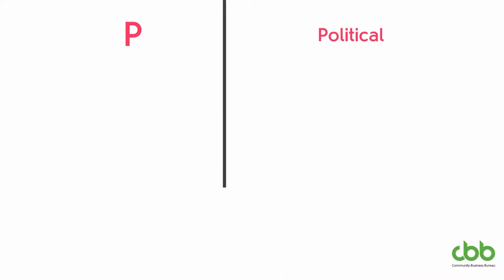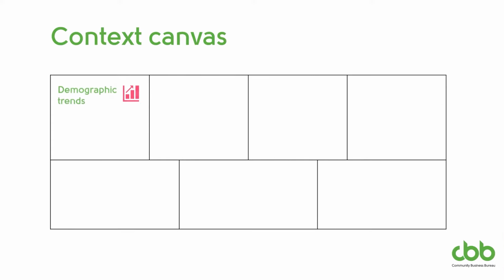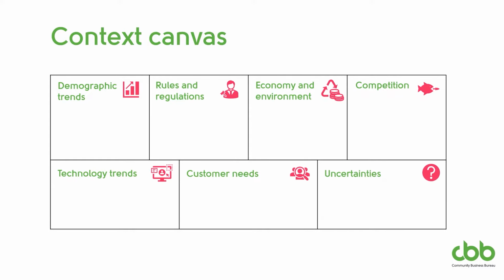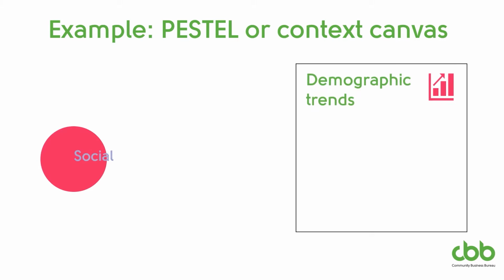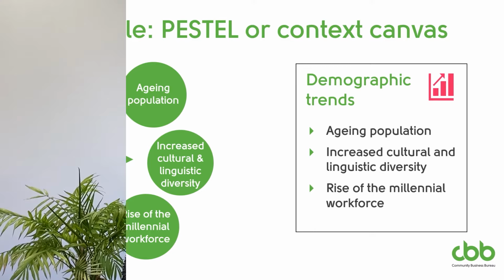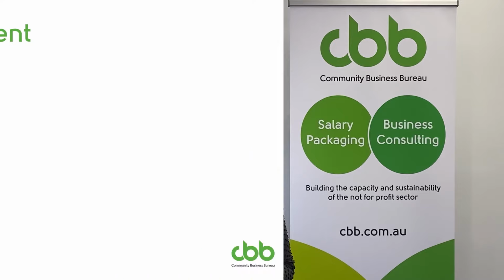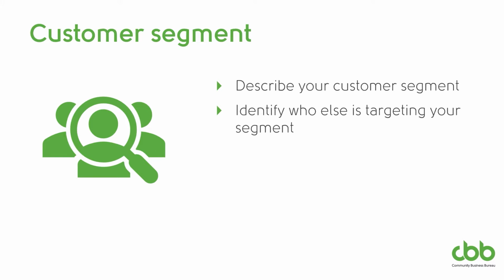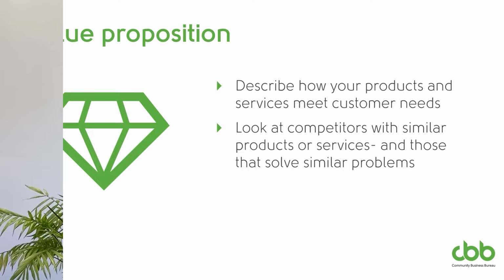Useful tools: PESTEL, context canvas, & competitors | Business models - Business Resilience Toolkit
Business Resilience Toolkit - Useful tools
Presented by Jane Arnott, General Manager, Consulting and Business Services

Learn how you can use three useful tools: PESTEL, context canvas, and competitor mapping, to refine and strengthen your business model.

Transcript:
Hello, in this video I’m going to share three simple tools that will help you to map your external environment so that you have an evidence base on which to increase your business resilience. These tools are Pestel, context canvas, and competitor mapping.

Business resilience is about understanding the bigger external picture and how it might impact on you and your business model. These tools will help you to think beyond your organisation, to the external factors that may support – or undermine – your business resilience.

Pestel: looks at the external environment in terms of:
 Political
 Economic
 Social
 Technology
 Environment
 Legal

Context canvas: is similar to PESTEL but with some different areas of focus. It looks at:
 Demographic trends
 Rules and regulations
 Economy and environment
 Competition
 Technology trends
 Customer needs
 Uncertainties

PESTEL and Context Canvas are often used as strategic planning tools. From a business resilience perspective, they help you to lift your thinking out of your immediate priorities and look a little longer term. They can help you to identify the external factors that may impact on your operating environment and your customers and workforce. That impact can be positive or negative.
So, for example, looking at the social context under PESTEL - or demographic trends under the Context Canvas - is really important for the sector. Social and demographic trends - such as an ageing population, increased cultural and linguistic diversity and a rise of millennials in the workforce – indicate the likely social issues we may need to address in future, as well as impacts on paid and volunteer workforce and donor support.
Often these different perspectives are interlinked – for example when political pressure leads to a Royal Commission which results in legal and regulatory changes to how you provide services.
Pestel and context canvas analysis is best done as a group, so you draw on different knowledge and perspectives, and bounce ideas off each other.
Working through these models may help you to identify any blind spots, areas of vulnerability, or new opportunities for your organisation.

Next – let’s have a look at competitor analysis. This is a way of mapping who else is offering similar services to your client group in your area. You can use it to identify market gaps that you can fill, and to get a sense of your market share, particularly where there’s a high level of competition.

This will help you to identify where you need to invest your efforts to build market share, and to spot newcomers. It also helps you to define how your value proposition is different to the rest of the market.

Start by defining the factors you want to look at – it really helps if you can describe your customer segment and your value proposition.

For example, from a customer segment perspective, we did some work with a client who was specifically targeting their service at middle aged people with neurological conditions and acquired brain injury – so our competitor mapping looked at who else was targeting that market. We didn’t limit ourselves to just looking at the same services.

If other organisations are working with your customers or potential customers, they could be a good source of referrals, but they could also adapt their services to become a future competitor, so it’s worth monitoring them.

Your value proposition describes how your products and services meet customer needs, so it’s important to look at competitors who are offering similar services – or solving similar problems. For example, you can address issues of community participation for people with intellectual disabilities through
 group work,
 or by having a support worker accompany a participant to events,
 or sports or cultural activities.

If you just compare against your service model or offering, you could be missing competitors that might attract your clients with a different means of addressing the same needs.

You might also want to look at factors such as organisation size, growth and how they position themselves in the market. Once you’ve worked out what factors you want to look at, build a matrix of the factors you’re comparing, and then you can do a lot of research via the internet.
You probably know who a lot of your competitors are, but you can also look at provider listings for NDIS and aged care, at the ACNC register, and through searches.  Financial reports for ACNC registered organisations are posted on the ACNC website, so it’s a really good place to access information on organisation size, and how they make their money.

There's more to this transcript. Find the rest at resilience.cbb.com.au.